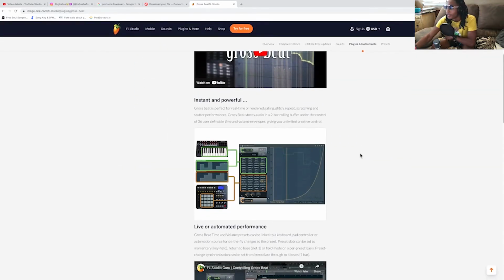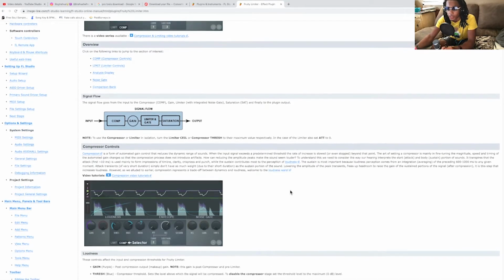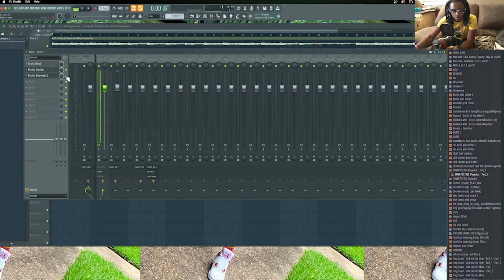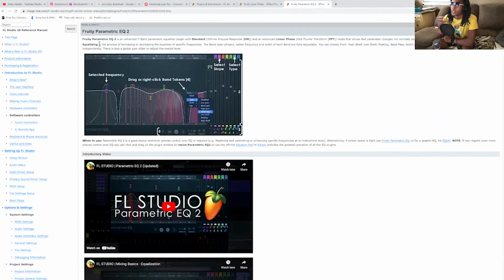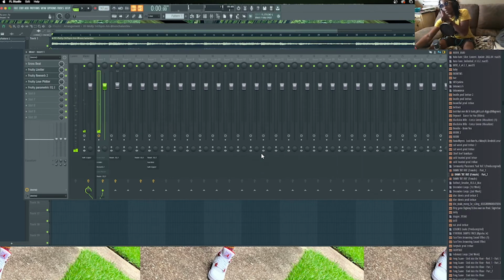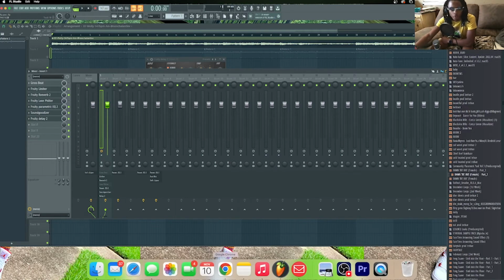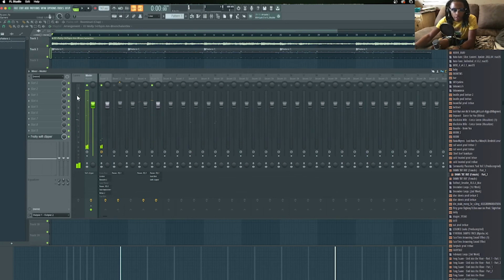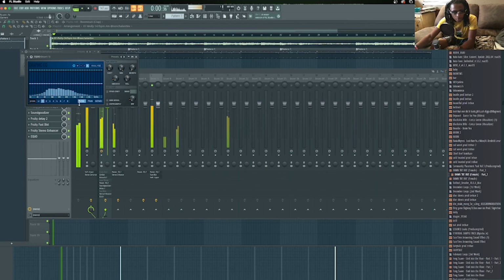TOP 10 PLUGINS PRODUCERS IN THE INDUSTRY USE!!!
THESE ARE THE DEFAULT PLUGINS YOU CAN GO BUY OTHERS PLUGINS JUST LIKE THESE ALL OVER THE INTERNET IM JUST SHOWING BEGINNER PRODUCERS THE FUNDAMENTAL PLUGINS TO GET STARTED